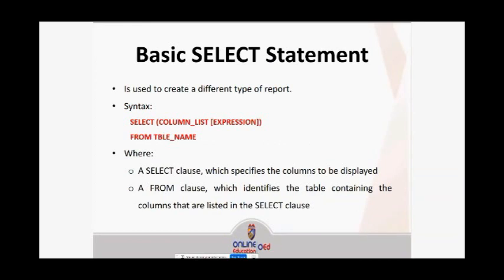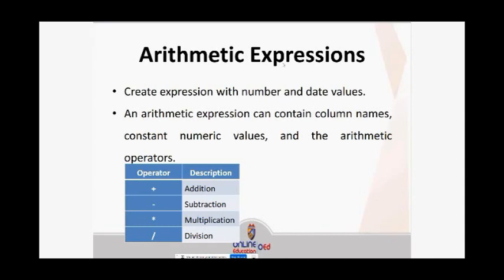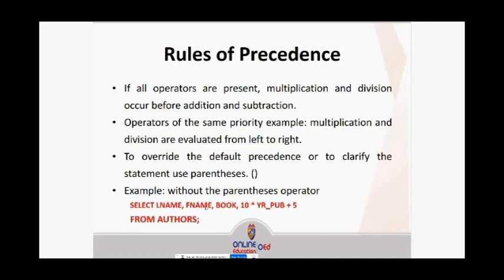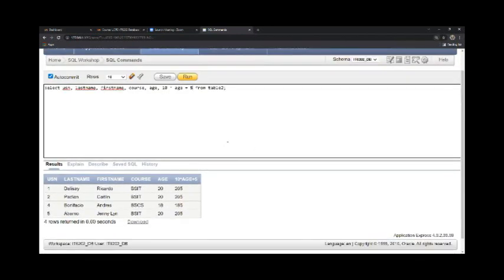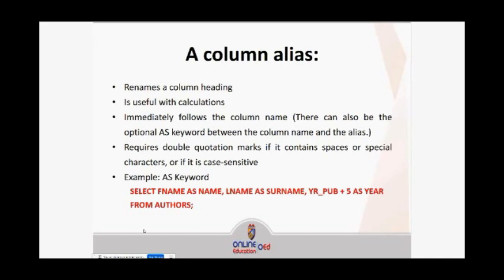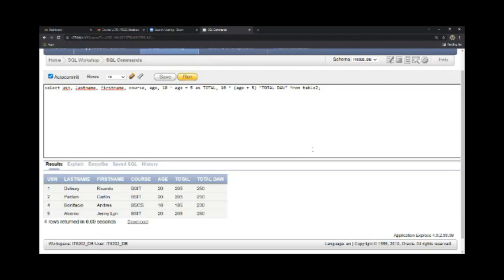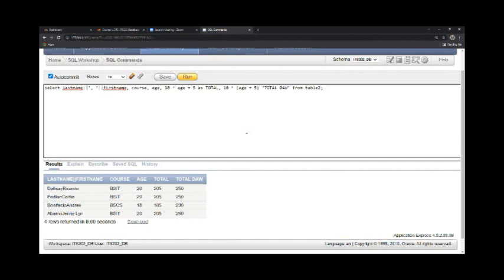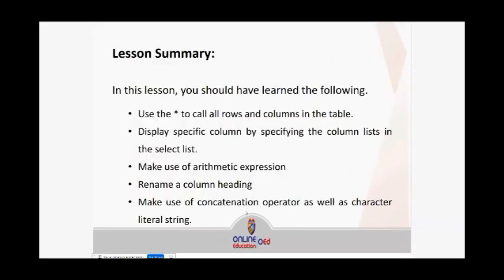Database Management System 1 (Oracle) - Data Retrieval (SELECT Statement)